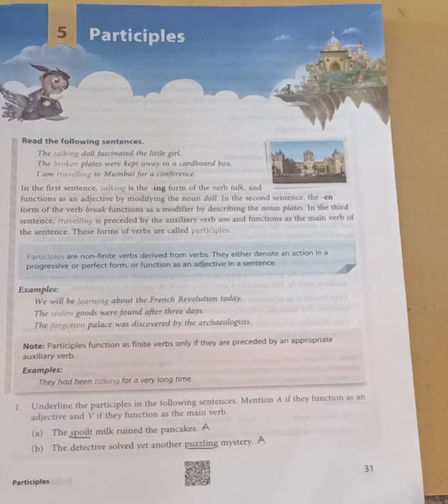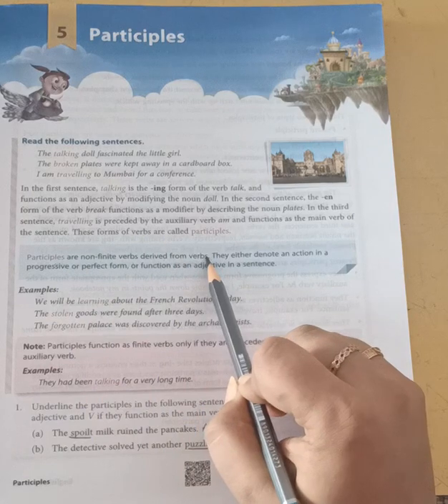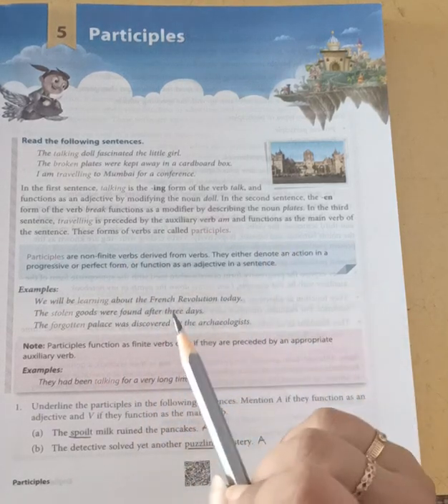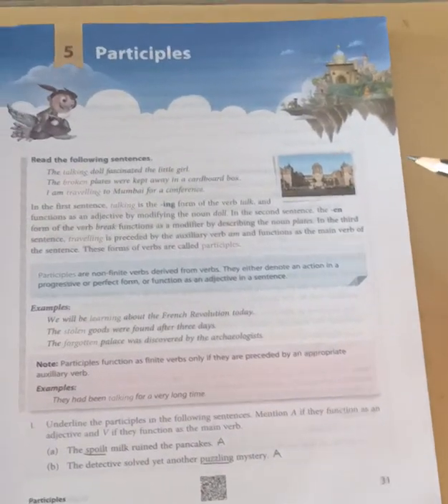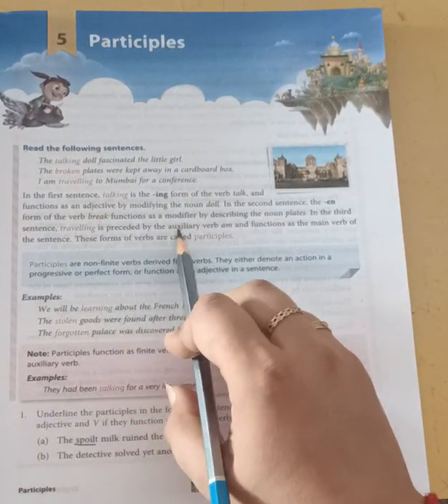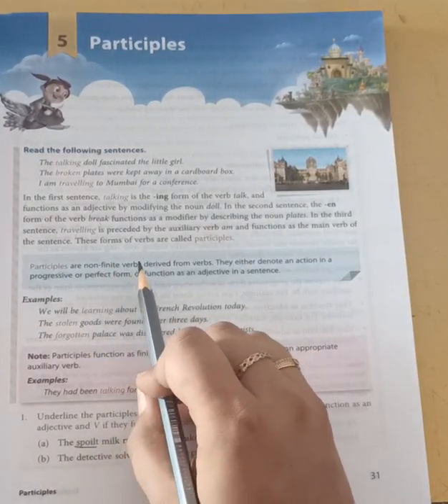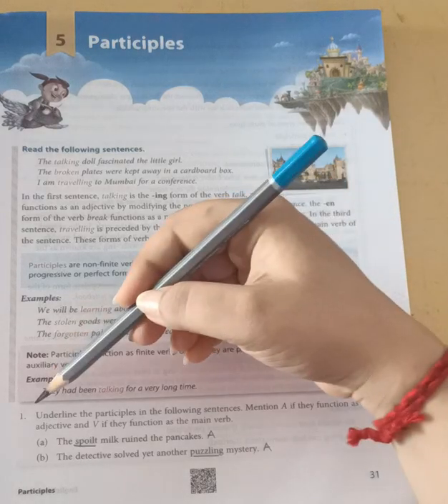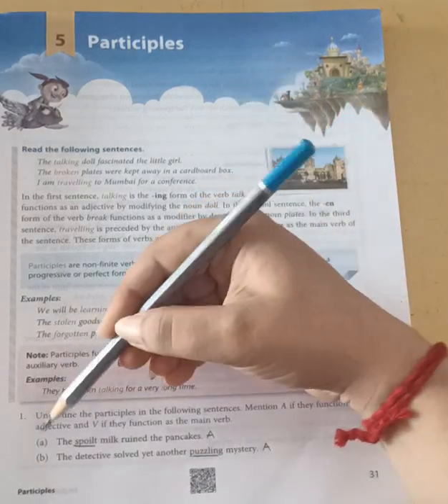English Grammar Std 8 Chapter 5 Participles Exercise 1 to 6